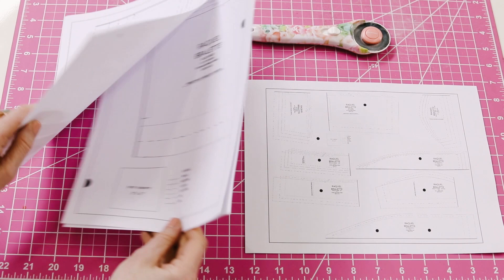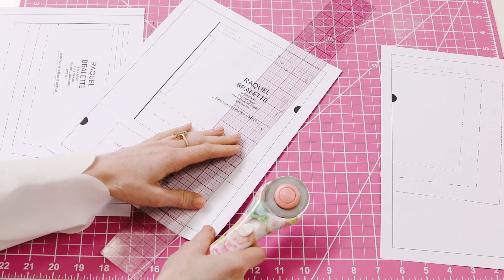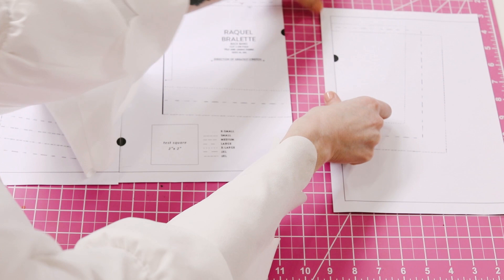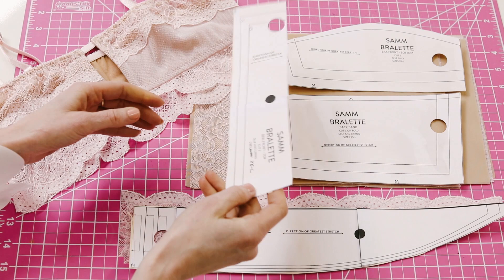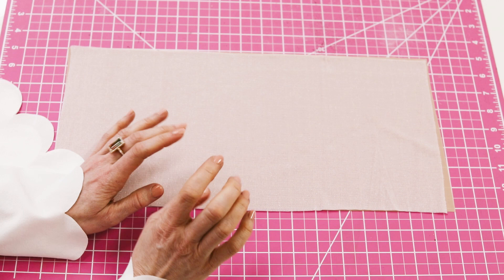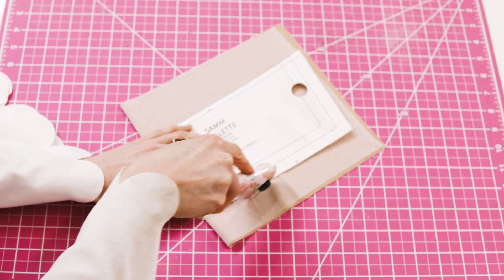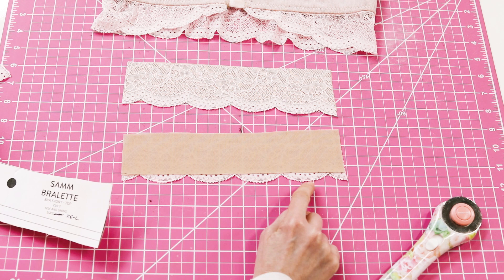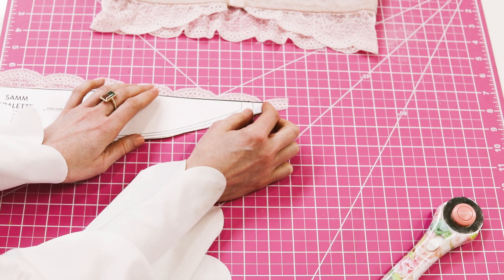How to Make a Bralette - Raquel Sew Along: Episode 3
In this tutorial, learn how to make the Raquel bralette from start to finish. The sew along will cover supplies needed, choosing fabrics, cut, and all sewing steps. In this video, we will cover cutting your fabric.